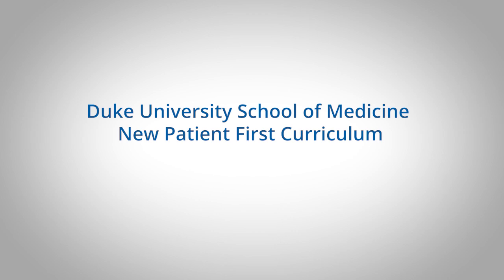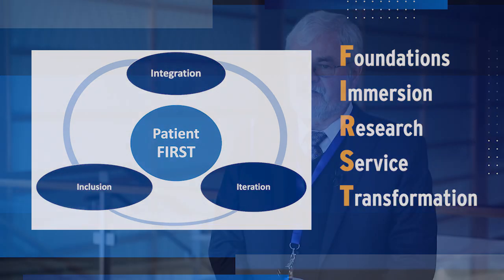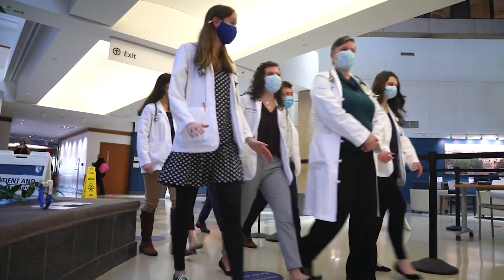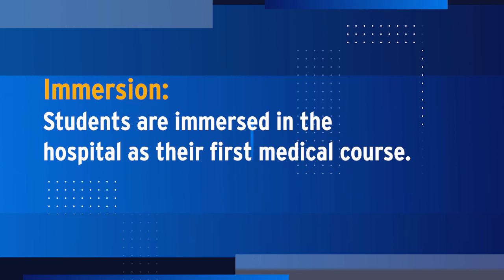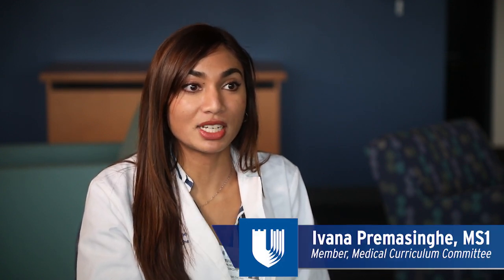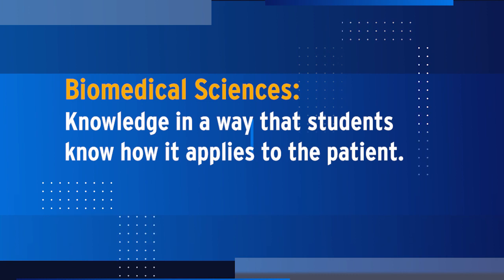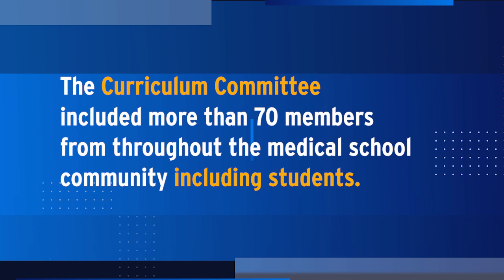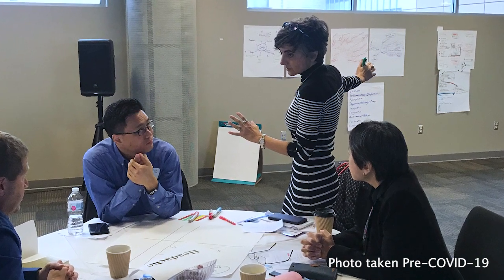Duke Medical School's New Patient First Curriculum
The Duke University School of Medicine has begun rolling out a new curriculum that gives students experience with patients on Day 1. "We need to give students a clearer idea of the context of medicine and how medicine affects the human body," says Edward Buckley, MD, the vice dean for medical education.